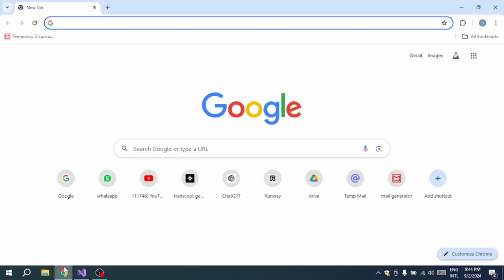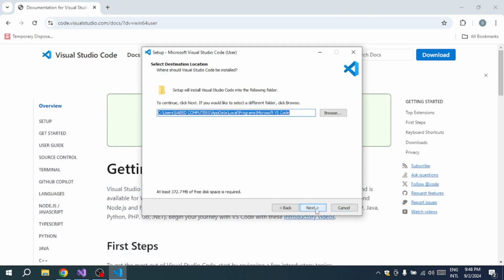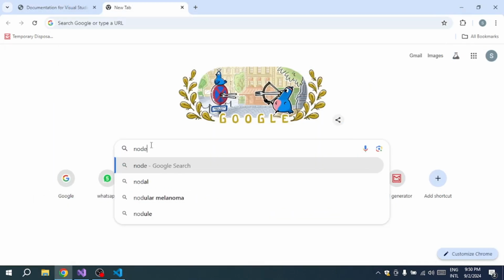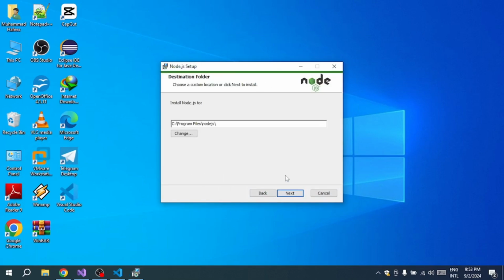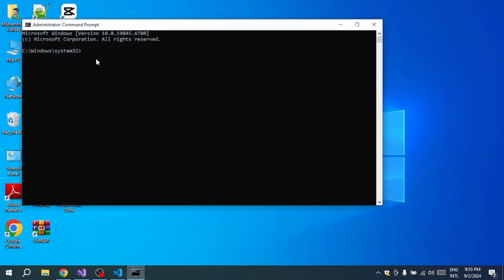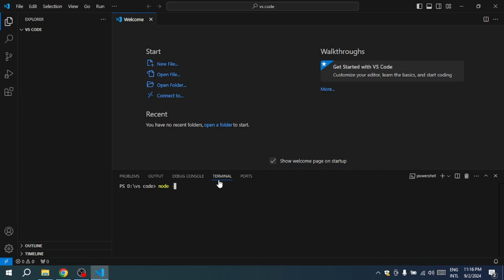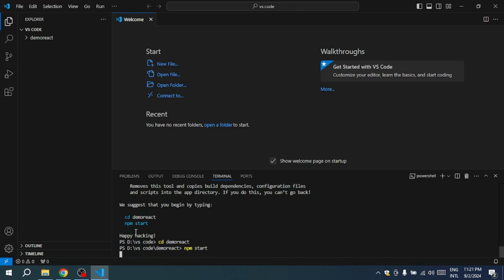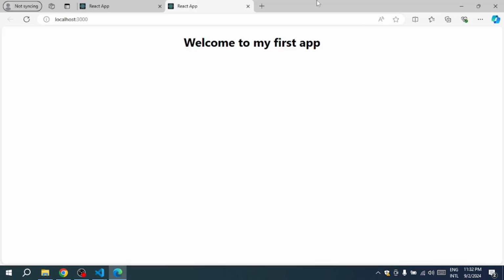How to Setup React on Visual Studio Code | Install React JS on VS Code (UPDATED)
Follow this updated guide to set up React on Visual Studio Code. Install and configure React JS to start building your web applications.